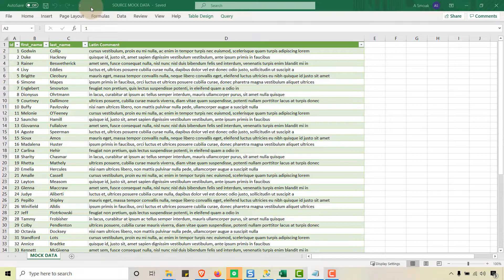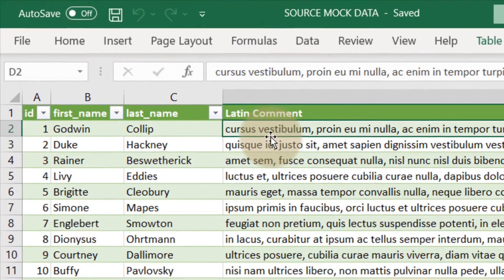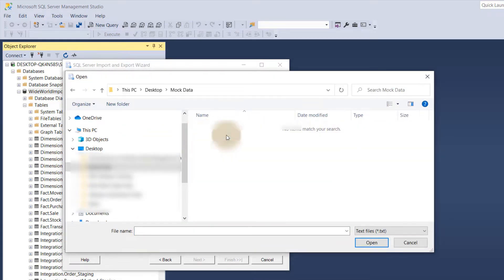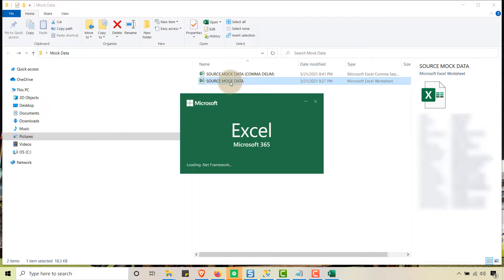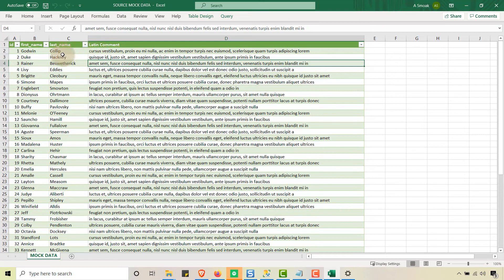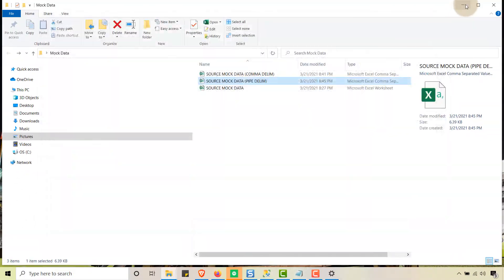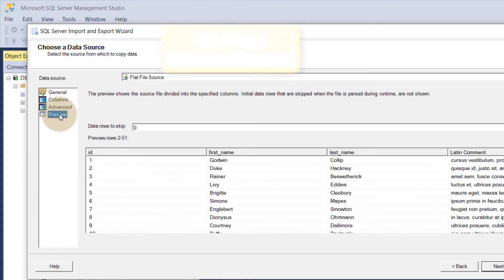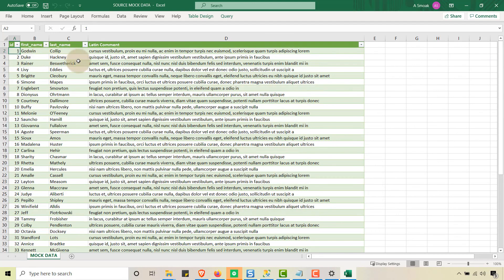Change the CSV File Delimiter in Excel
No more COMMA DRAMA! In this video I will show you how to change the default comma delimiter in Excel when making .csv (comma separated value) files. Sometimes text fields in your file have comments that you need to preserve in a flat file. This means you have to change the delimiter. Watch the video to find out how.